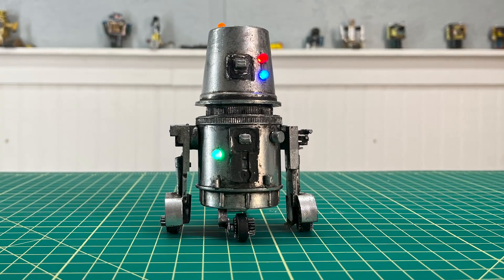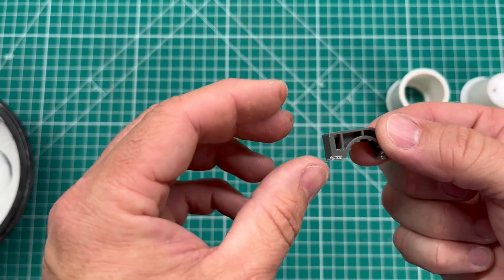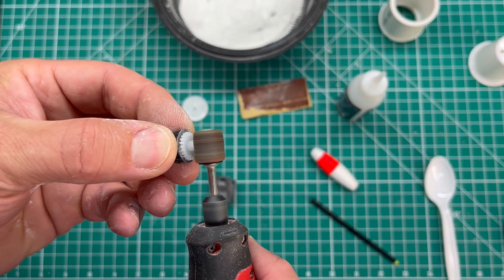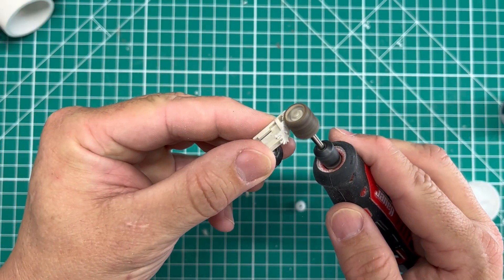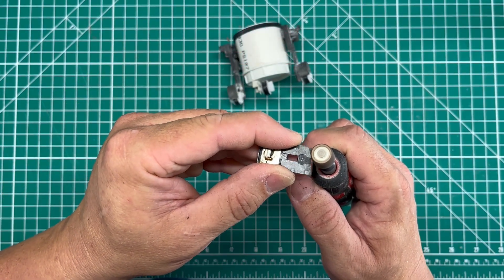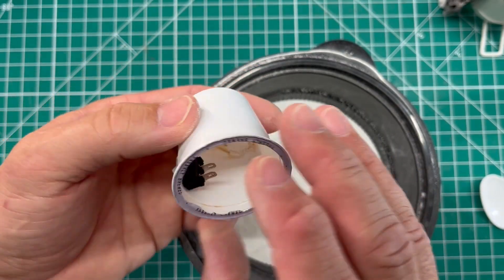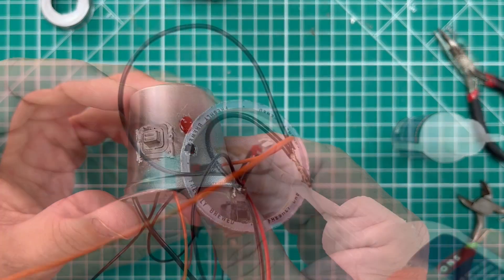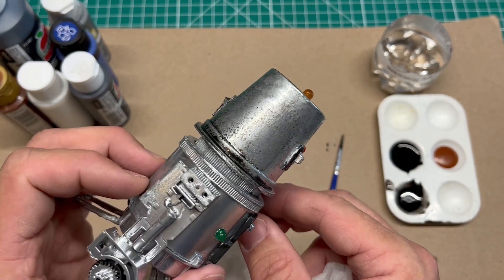How To Build a Robot With Working LED lights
Join me as I scratch build a miniature robot using an old K-cup, some PVC pipe, 12v LED's, and various other items from my junk bins.   Chrome paint and some distressing techniques round out this fun build - Battery Included!

The following music is featured:
Guustavv / Breathtaking World
Tape Machines / Ease With The Breeze
All tracks courtesy of via subscription license.